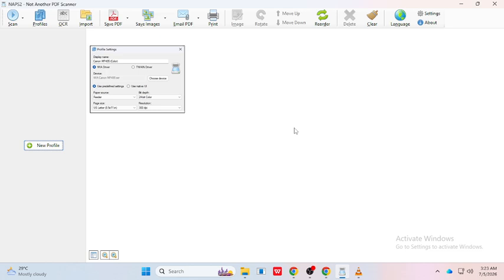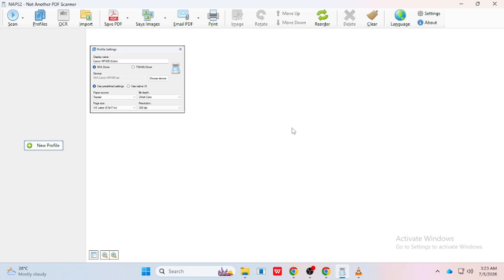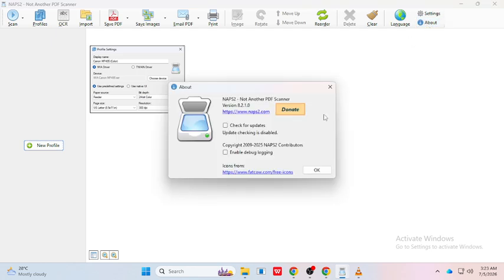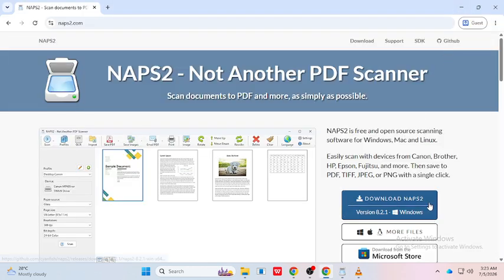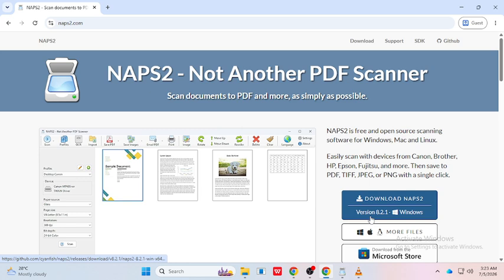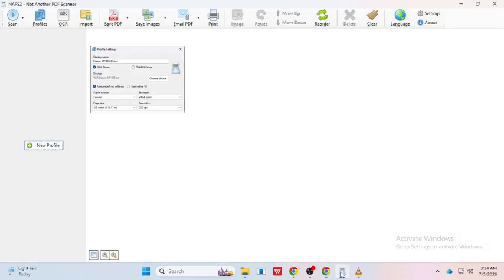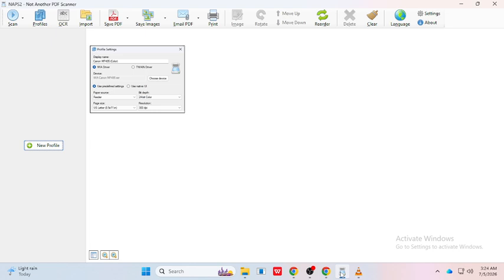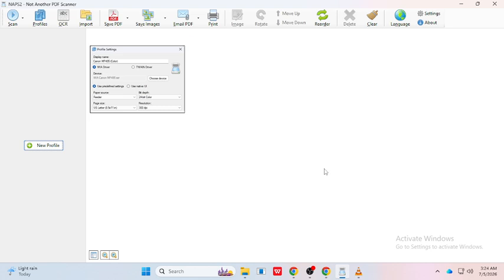How to Update NAPS2 Full Guide 2026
How to Update NAPS2 Full Guide 2026 is your complete beginner-friendly tutorial for updating NAPS2 to the latest available version safely and efficiently in 2026. In this step-by-step guide, you'll learn how to check your current version, download the latest release from the official source, install the update correctly, and verify that the software has been updated successfully. The video explains why keeping NAPS2 up to date is important, how updates can include bug fixes, performance improvements, security enhancements, and compatibility changes, and what to do before updating to help ensure a smooth experience. You'll also discover customization options that may need to be reviewed after an update, practical productivity tips for maintaining an efficient document scanning workflow, and best practices for keeping your software and scanner drivers current. In addition, this tutorial covers common update issues such as installation errors, update failures, version conflicts, or the application not launching after an update, explaining the common causes, step-by-step fixes, prevention tips, and the expected outcome after applying the recommended solutions. Whether you're using Windows or Mac, this guide provides clear instructions that are easy for beginners to follow. Platform compatibility with Android, iPhone, and web browsers is also discussed where relevant so you understand how your scanned documents can be accessed and managed across different devices. By the end of this tutorial, you'll know how to update NAPS2 confidently and keep it running smoothly.